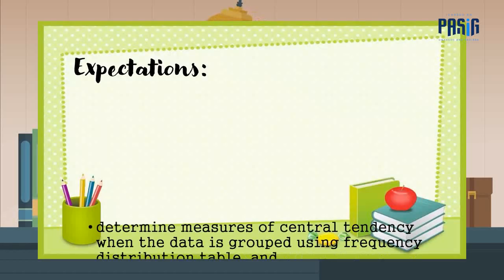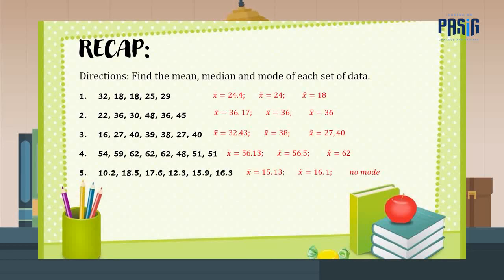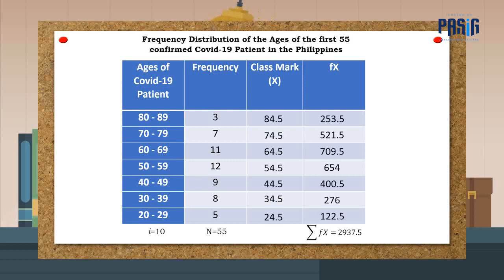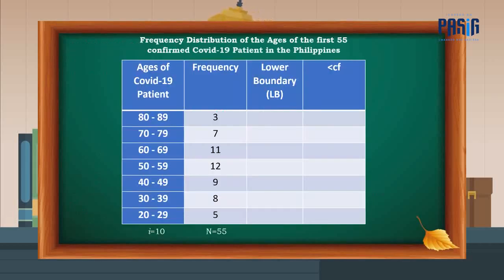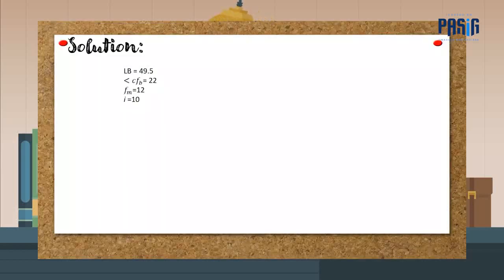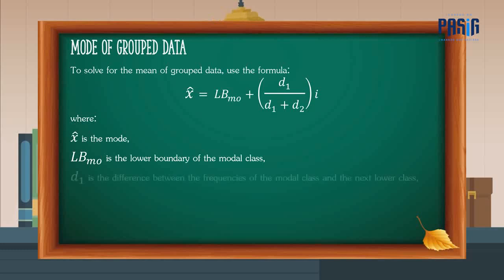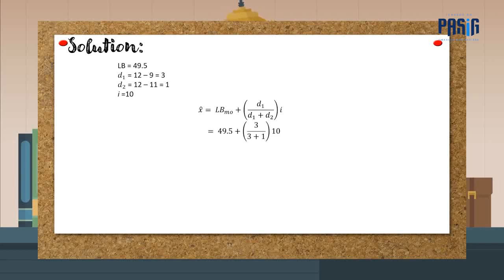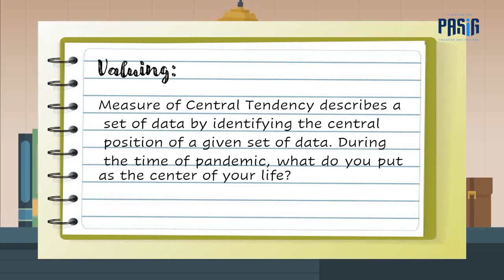MATH10 Q4 VL2 & 3 - MEASURES OF CENTRAL TENDENCY (GROUPED DATA)